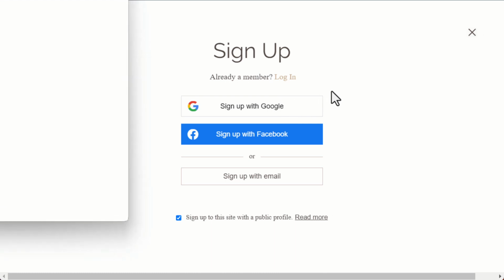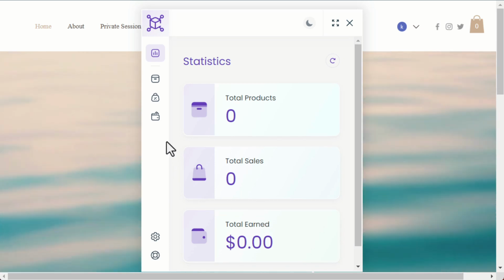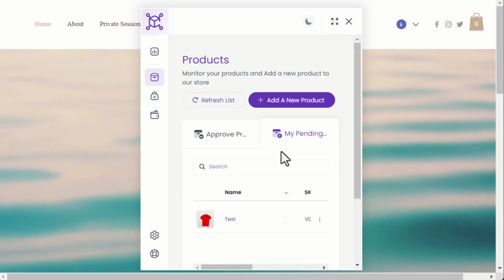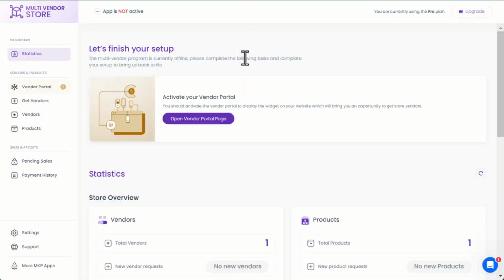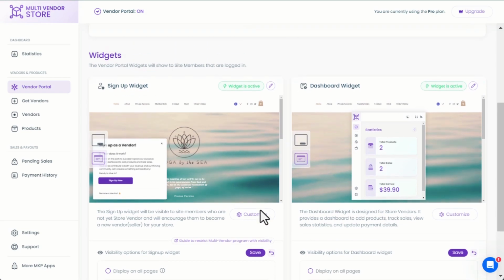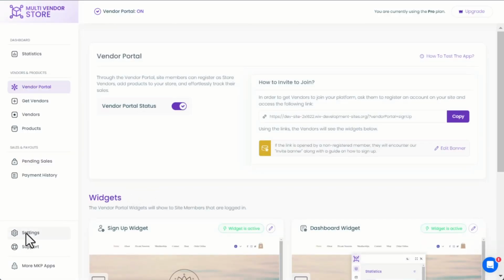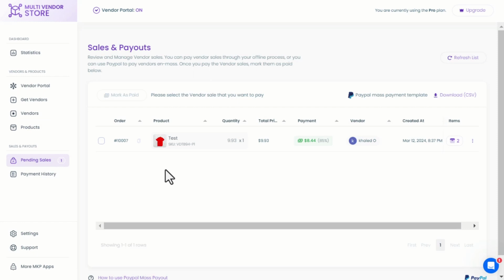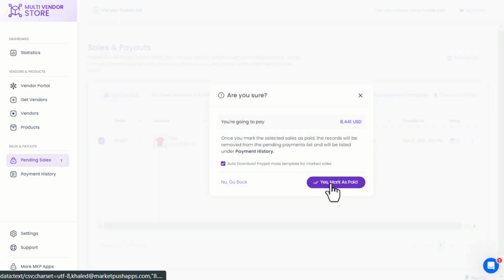How to create a Multi Vendor Marketplace with Wix Stores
🌐 Empower Your Wix Site: Launch a Multi-Vendor Marketplace with Ease! 🛍️

Step into the realm of e-commerce innovation with our tutorial on setting up a Multi-Vendor Marketplace using the "Multi Vendor Marketplace Store" app for your Wix site. Learn how to seamlessly enable vendors to register, create products, and sell, all while retaining full control over the process.

🔄 Effortless Marketplace Setup: Open new revenue streams! Discover the straightforward process of launching a Multi-Vendor Marketplace on your Wix site using the powerful "Multi Vendor Marketplace Store" app. Enable vendors to register, list products, and start selling under your supervision.

🛒 Vendor Registration and Product Listing: Streamline vendor management. Learn how to allow vendors to register on your site, create products, and manage their inventory seamlessly. With the "Multi Vendor Marketplace Store" app, vendors can easily showcase their offerings while you maintain oversight.

💼 Controlled Revenue Share: Take charge of your revenue model. Explore how to set revenue share commissions for every product published on your site. With the ability to approve vendors and products, you have full control over the revenue distribution and ensure a fair and transparent process.

📊 Streamlined Management and Oversight: Simplify marketplace administration. This tutorial guides you through managing vendor approvals, product listings, and revenue share commissions effortlessly. With the "Multi Vendor Marketplace Store" app, you can oversee every aspect of your marketplace with ease.

🌟 Foster Vendor Success: Empower vendors to thrive on your platform. By providing a user-friendly interface and robust management tools, you create an environment where vendors can showcase their products effectively and reach a wider audience, driving mutual success.

📲 Seamless Integration with Wix Site: Integrate the "Multi Vendor Marketplace Store" app seamlessly into your Wix site. This tutorial ensures a smooth setup, allowing you to focus on growing your marketplace and fostering vendor partnerships.

🚀 Expand Your E-Commerce Reach: Transform your Wix site into a bustling marketplace. With the "Multi Vendor Marketplace Store" app, you can attract a diverse range of vendors, offer a wide array of products, and solidify your position as a leading destination for online shopping.

Ready to revolutionize your Wix site with a Multi-Vendor Marketplace? Watch our tutorial, set up your marketplace effortlessly, and witness the growth of your e-commerce empire with the "Multi Vendor Marketplace Store" app! 🔗